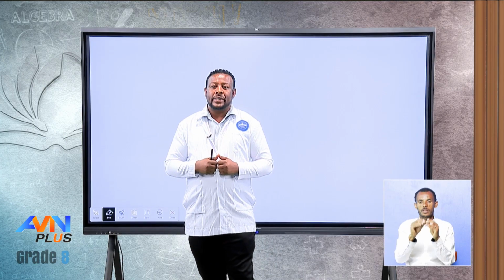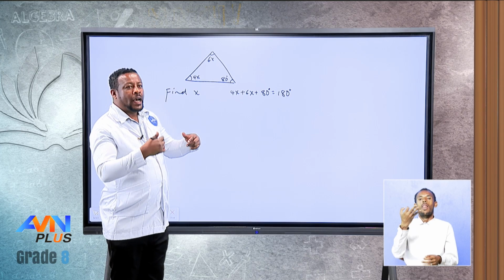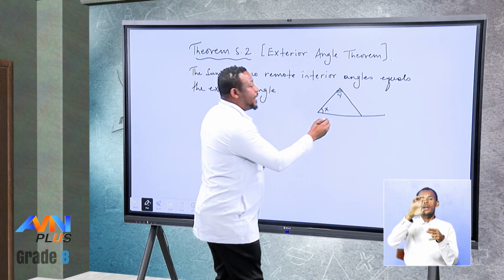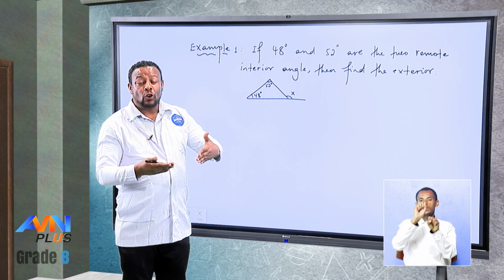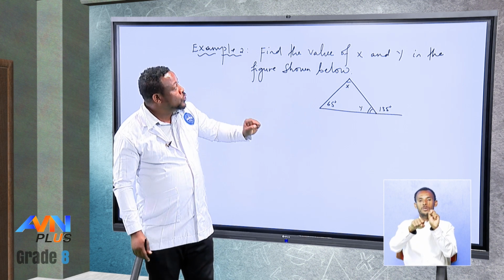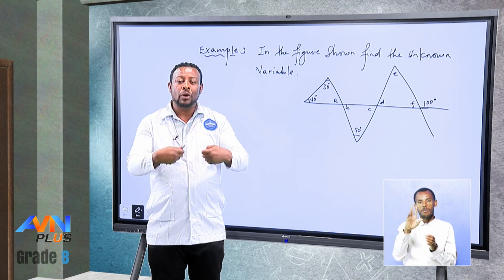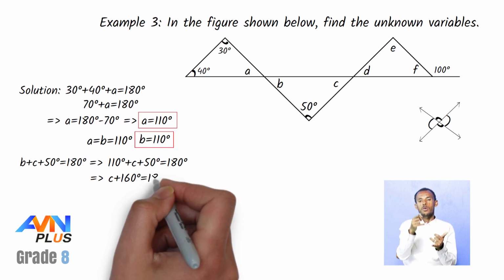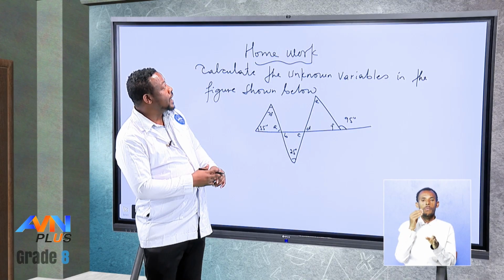Maths Grade 8 | ሁለተኛ ሴሚስተር ትምህርት 8ኛ ክፍል ማትስ 6ኛ ሳምንት